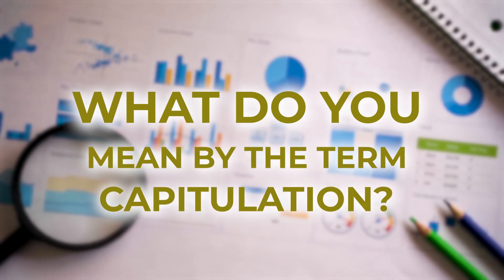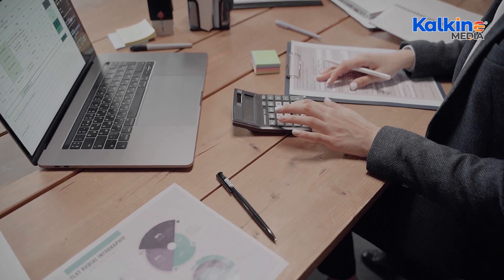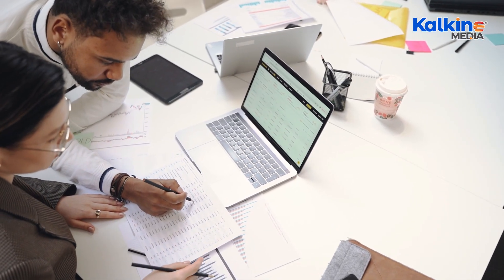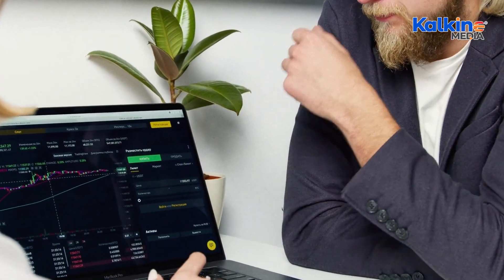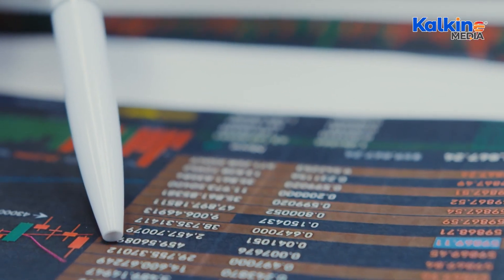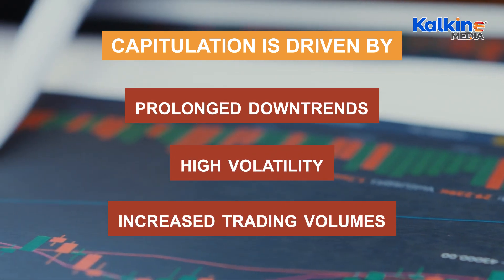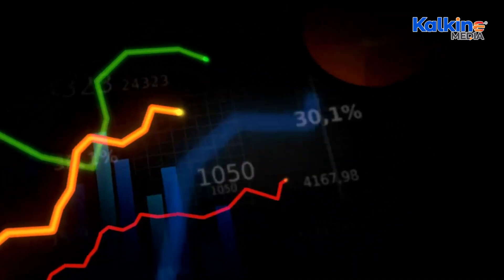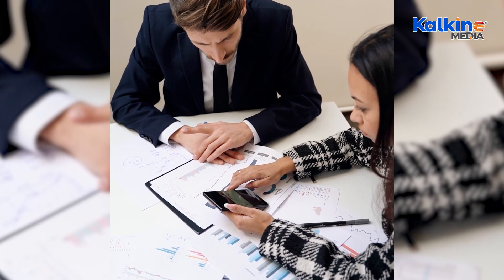What do you mean by the term capitulation?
Panic trading occurs when investors, driven by fear during a market downtrend, engage in widespread selling, leading to capitulation. Capitulation marks the point where most investors surrender their holdings at significantly reduced prices, causing the market to bottom out. This mass sell-off signals extreme investor fear but often presents a potential buying opportunity, as markets tend to recover after hitting bottom. Signs of capitulation include high trading volumes, increased volatility, and negative investor sentiment, making it a pivotal moment in market cycles.